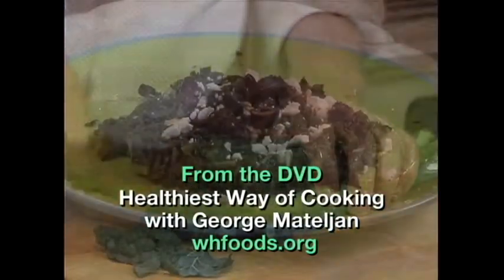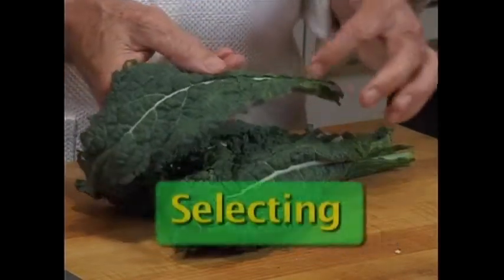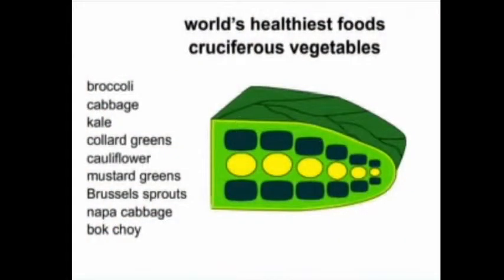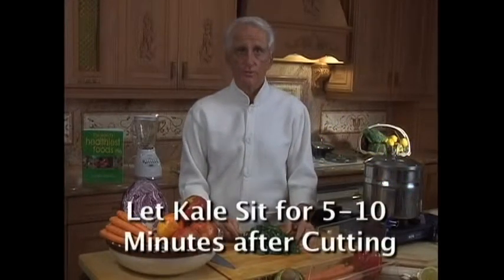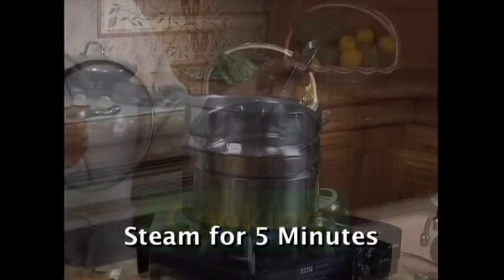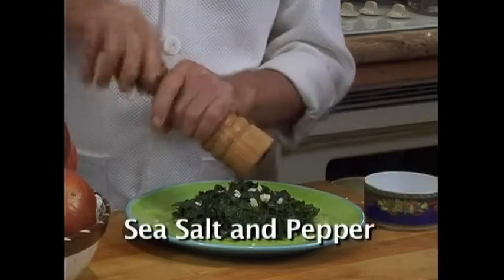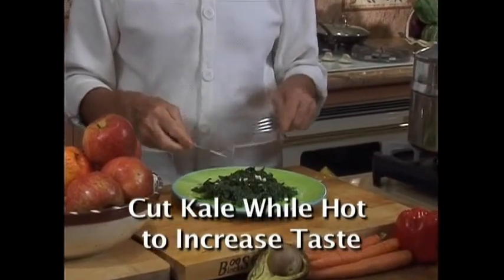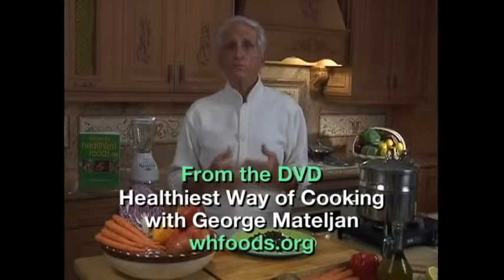How to Cook Kale; Kale for Health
Kale or borecole (Brassica oleracea Acephala Group) is a vegetable with green or purple leaves, in which the central leaves do not form a head. It is considered to be closer to wild cabbage than most domesticated forms of vegetables.

The species Brassica oleracea contains a wide variety of vegetables, including broccoli, cauliflower, and brussels sprouts. The cultivar group Acephala also includes spring greens and collard greens, which are similar genetically. The caterpillar of the small white, or small white cabbage butterfly, Pieris rapae is one of the best-known pests of this plant.